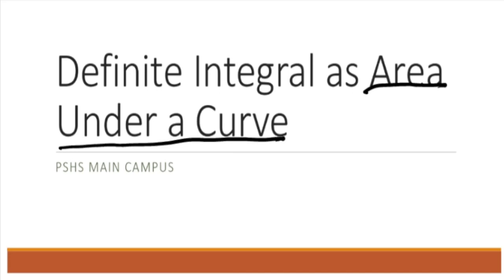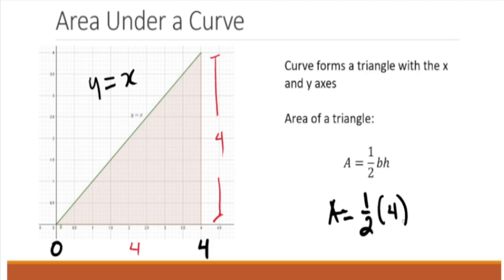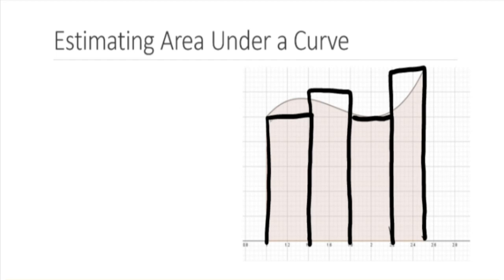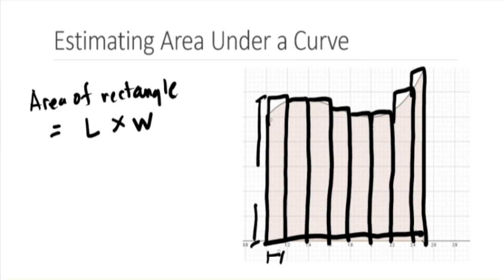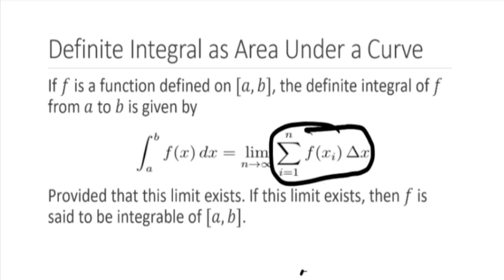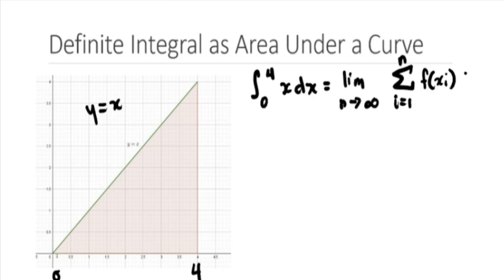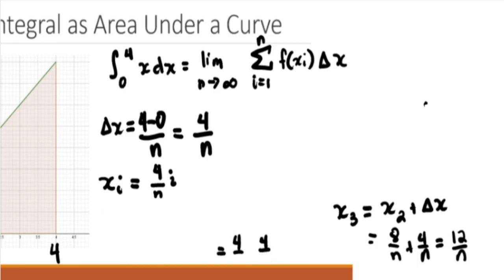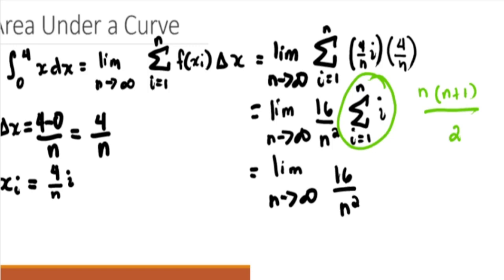Definite Integral as Area Part 1